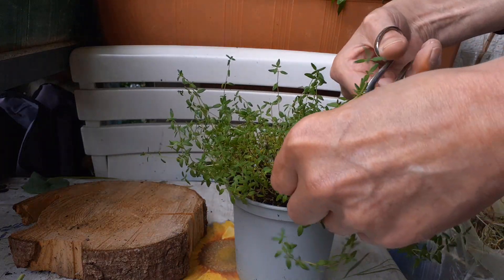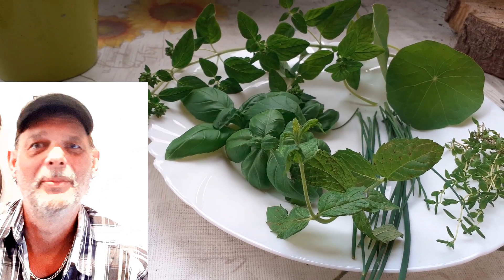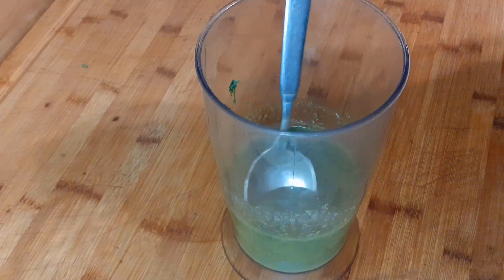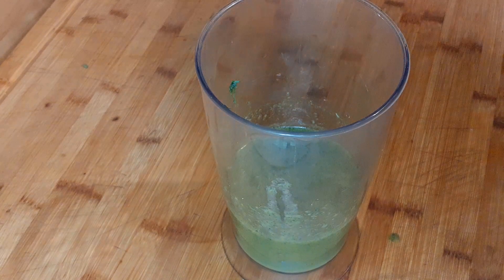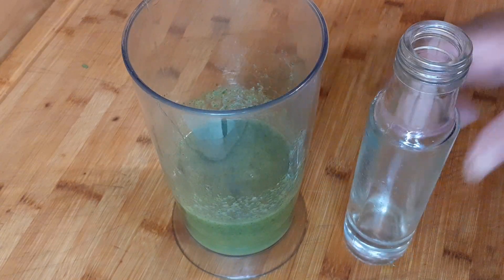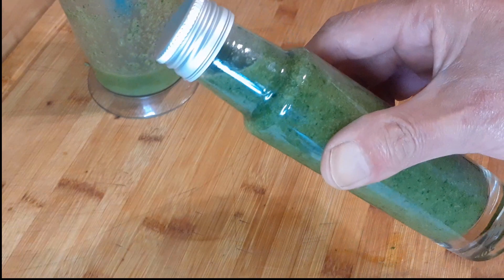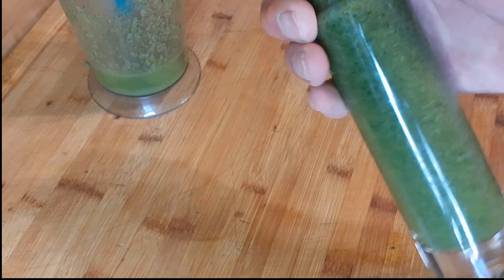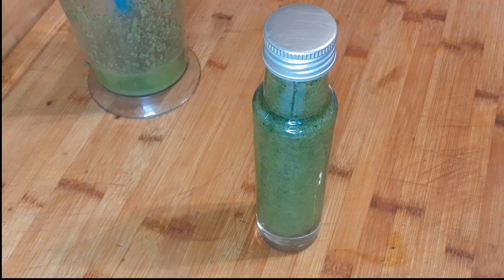Kräuteröl selber machen ♥️ mediterranes Kräuteröl selber machen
Kräuteröl selber machen - mediterranes Kräuteröl selber machen. Wer viele Kräuter im Garten oder auf dem Balkon hat, kann sich ein Kräuteröl selber machen. Ich mache ein mediterranes Kräuteröl. Aus Oregano, Basilikum, Rosmarin, Thymian, Kapuziner Kresse und Schnittlauch. Aber hier kann jeder selbst entscheiden. Wie immer zeige ich meine Videos mit guter Erklärung für alle zum nach machen. Mit vielen Untertiteln. Viel Spaß.
Rezept / Einkaufen : 0,3 Liter
0,25 L    Öl nach Wahl
150 g    frische Kräuter nach Wahl
Kochzeit ca. 10 Minuten
Viel Spaß beim nach kochen.
Ich freue mich über Dein Feedback.
Liebe Grüße
Der Buschkoch ♨
☛ Bei Fragen, Lob oder Kritik schreibe bitte in die Kommentare
☛Links:
,☛ Video Kapitel:
0:00    Intro
0:53    Zutaten
2:03    Vorbereitung
3:15    Kräuter mixen
4:05    Kräuteröl umfüllen
Der Buschkoch
Vielen herzlichen Dank fürs zuschauen